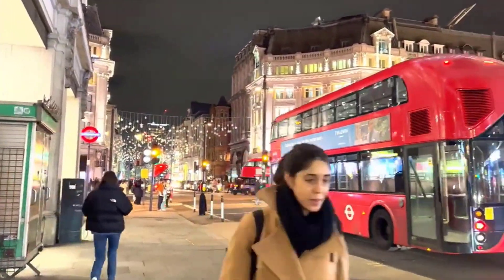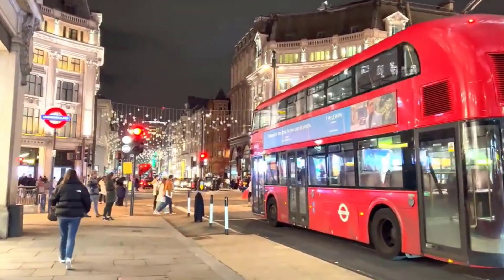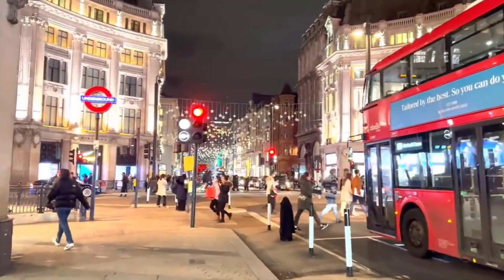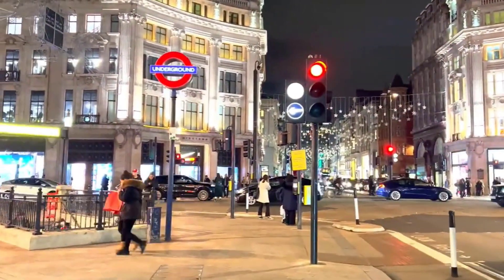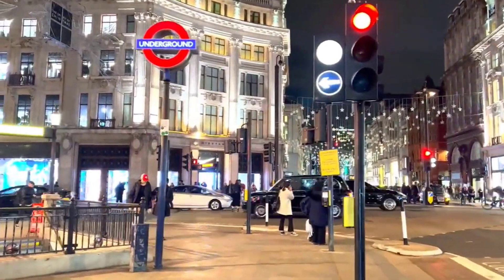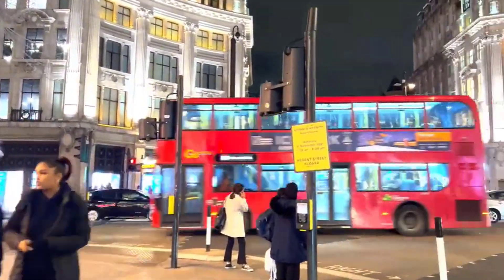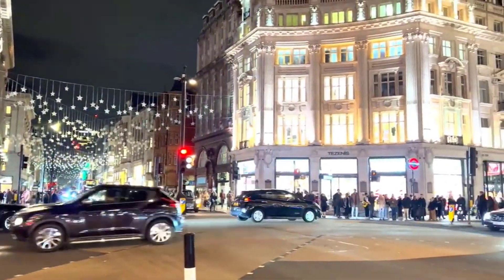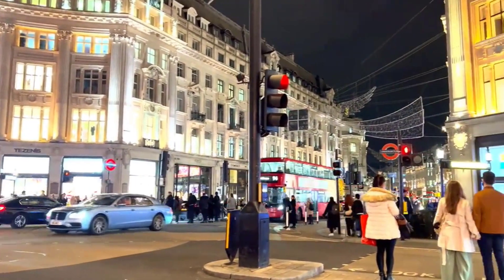Lloyds Bank-Monthly Saver, Earn 5.25% gross/AER fixed interest